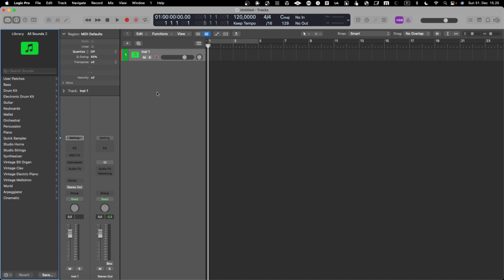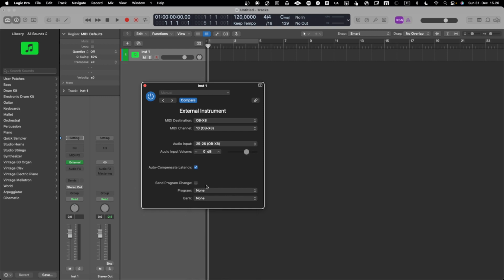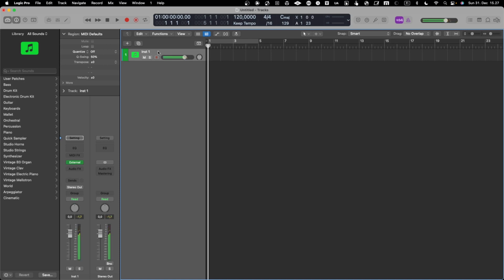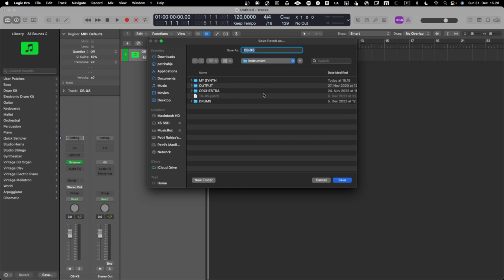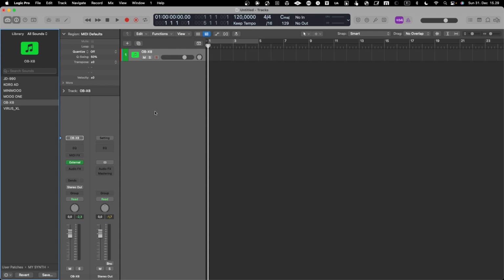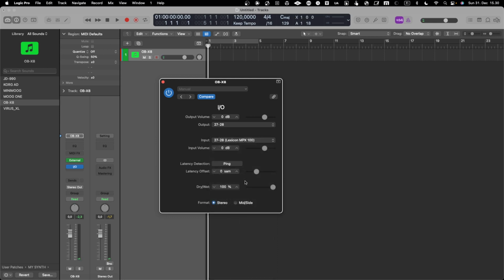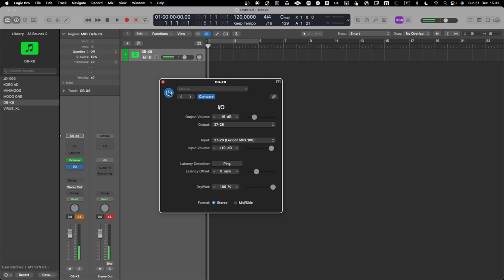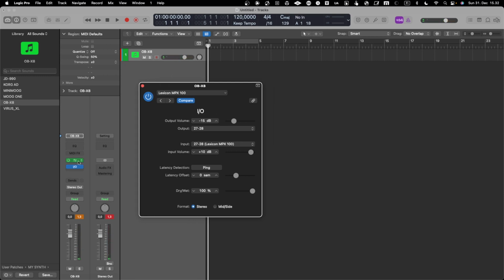Logic Pro X External Synthesiser and Outboard Gear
So we have discussed in previous Logic Pro X videos how to setup audio, midi and presets.
Now we will take things a bit further with setting up presets for external synthesizers and outboard gear.

00:00 General introduction
00:25 Create a preset to use external synthesiser
01:52 Use cheat sheet to document your external gear MIDI and audio routings
05:23 Create an Utility I/O for external outboard gear
08:29 Closing words and whats next

Tips:
- Clearly label your presets (User Patches) and setups within Logic Pro X for easy identification
- Document the settings and connections in case you need to recreate them in the future
- Test the saved presets to ensure they recall the settings accurately

Setting up presets for external synthesizers and outboard gear in Logic Pro X involves several steps to ensure smooth integration and easy recall of settings. Here's a general guideline on how to accomplish this:

Setting up External Synthesizers:

1. Connectivity:
   - Ensure your external synthesizer is properly connected to your computer via MIDI or audio interface

2. Setup an External Instrument:
   - Add an External Instrument to an empty instrument track
   - In the MIDI section, confirm that your external synthesizer is recognized and set up correctly. Assign MIDI output channel as needed
  - Assign Audio input channel as needed

3. Creating and Saving Presets:
   - Configure your synthesizer with the desired sound settings
   - Save these settings as a preset within your synthesizer if it supports preset saving
   - Alternatively, create a Software Instrument track in Logic Pro X and assign its output to your external synthesizer. Use MIDI regions to send specific MIDI messages for the desired sound settings

Setting up Outboard Gear:

1. Connections:
   - Ensure your outboard gear is properly connected to your audio interface or mixer

2. Audio Setup:
   - Set up the audio input/output routing in Logic Pro X
   - Create an Utility / I/O in Logic Pro X
   - Assign its input to the channel where the outboard gear is connected and set the appropriate audio input

3. Saving Settings:
   - Adjust the settings on your outboard gear to achieve the desired sound
   - Save these settings within the gear if it supports preset saving
   - If the outboard gear doesn’t have preset saving, document the settings for future reference

4. Logic Pro X Setup:
   - Save the specific track setup as instrument patch in Logic Pro X, naming it for easy recall later